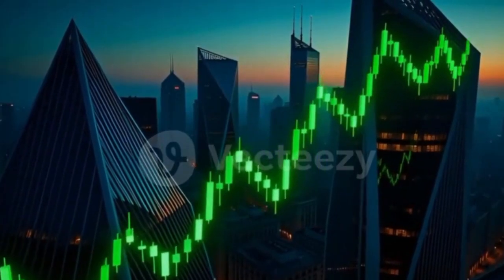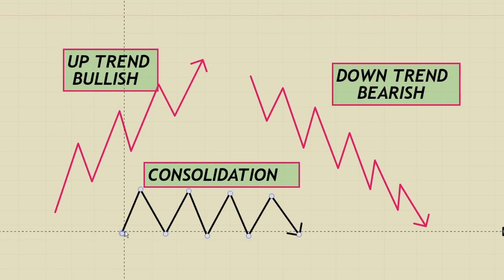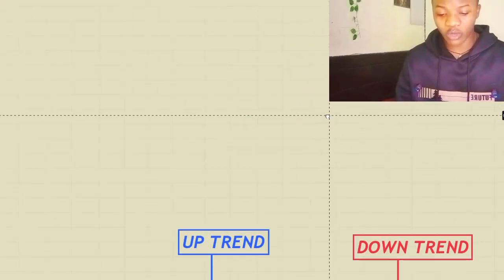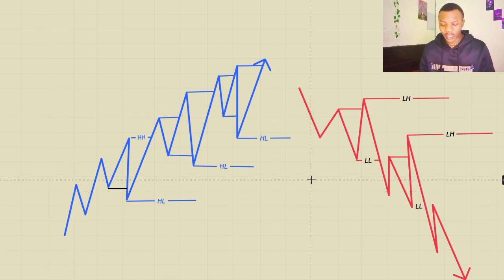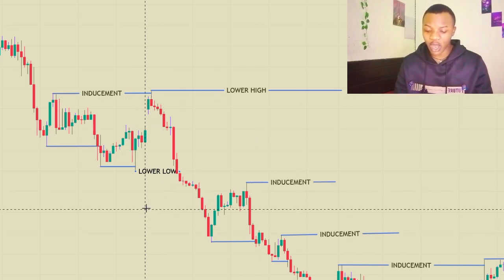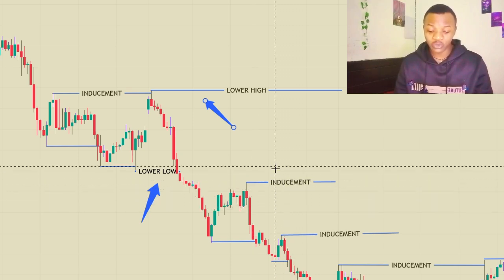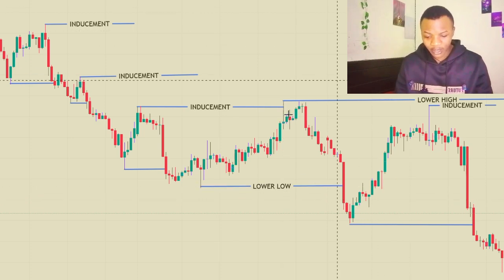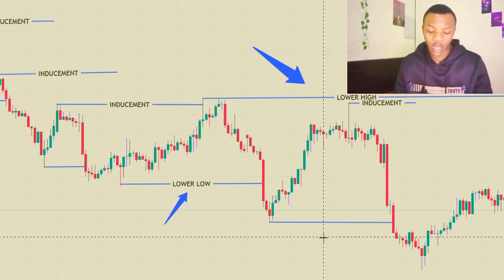HIGHER HIGHS AND HIGHER LOWS IN SMC FULL TUTORIAL BEGGINERS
LEARN HOW TO IDENTIFY INDUCEMENT IN SMC WITH JEFX ACADEMY.
IT IS FREE OF CHARGE..
GET THE UPDATED ERSION OF SMC
GET FULL ACCESS TO OUR TRADING PLATFORMS
GET A CHANCE TO TRADE WITH OUR TRADERS AT OUR COMMUNITY ACADEMY